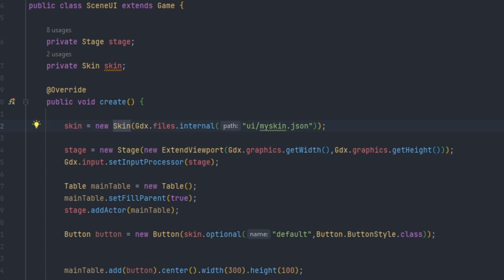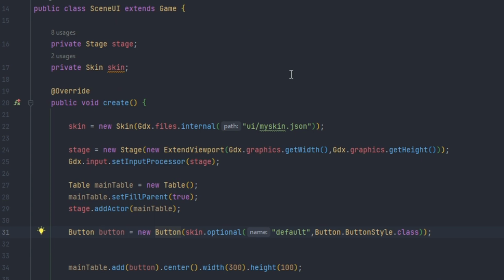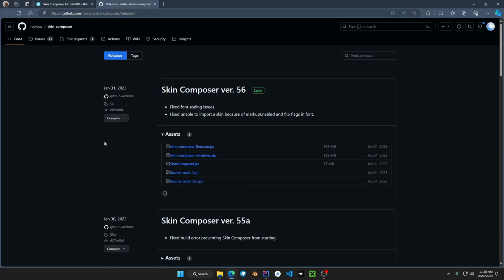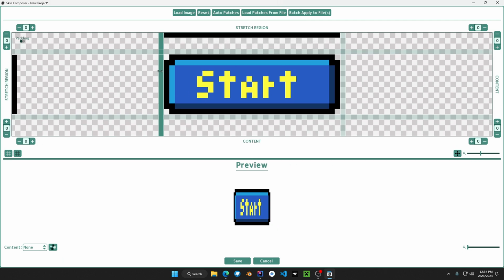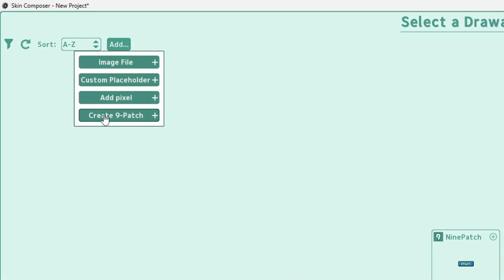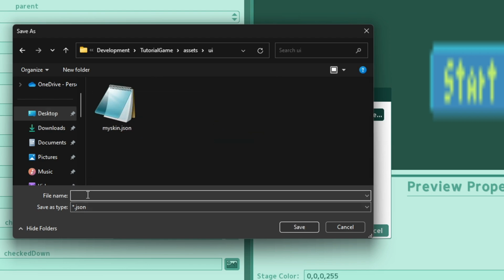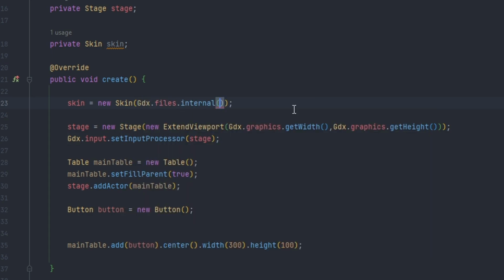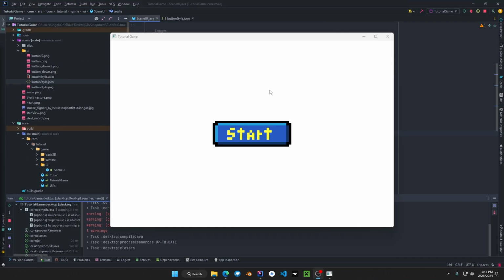Java Game Development (Libgdx) Skin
Hello everyone in today's video we are discussing the Skin object for Scene 2D UI. Starting with generating the files with Skin composer and loading them in.  The skin object is very wide in understanding so please check of the documents for more information. Have good everyone.